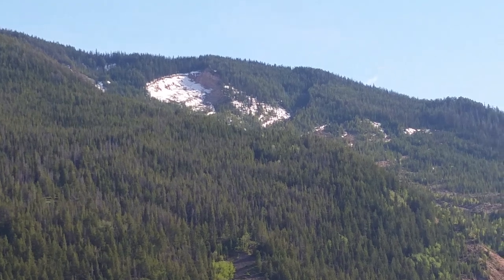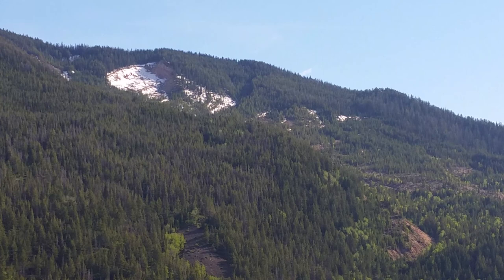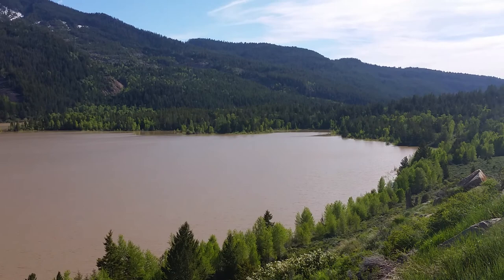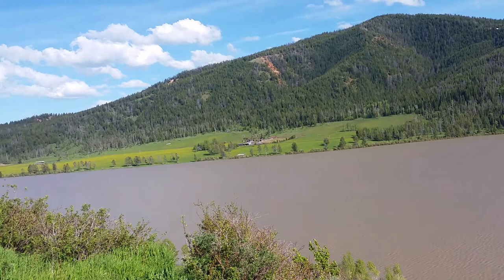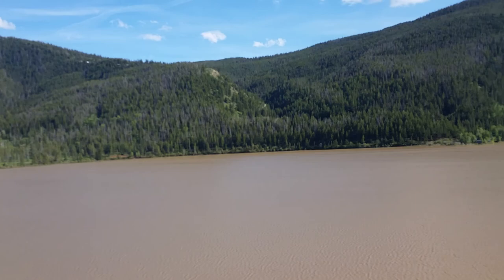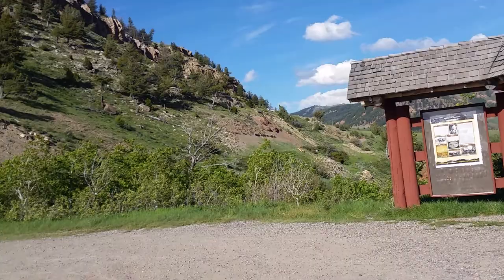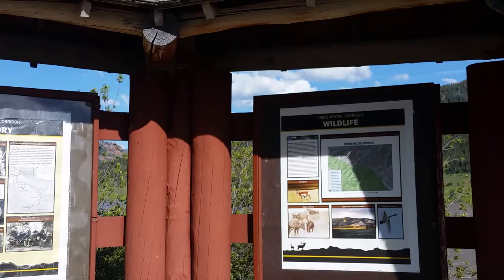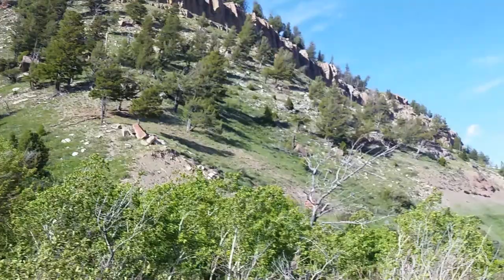Gros Ventre River Wyoming #4 - Slide Lake - June 5, 2017 - Travels With Phil - Unedited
Gros Ventre River #4 - The Gros Ventre River flows to the west into the Snake River in Grand Tetons National Park. East of the park, Slide Lake was formed in 1925 when a large section of the surrounding mountain slid into the valley, blocking the river.  - June 5, 2017 -  Travels with Phil by Phil Konstantin - -